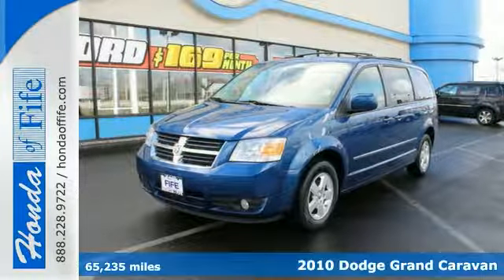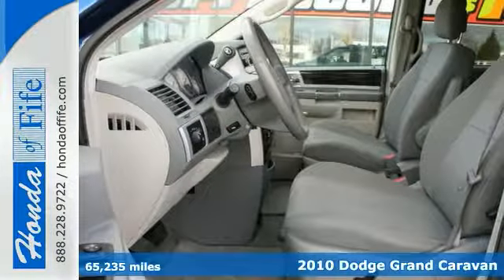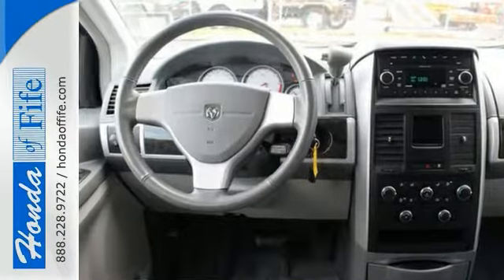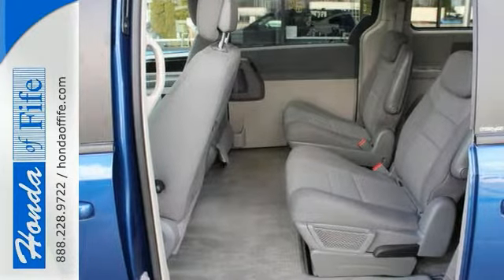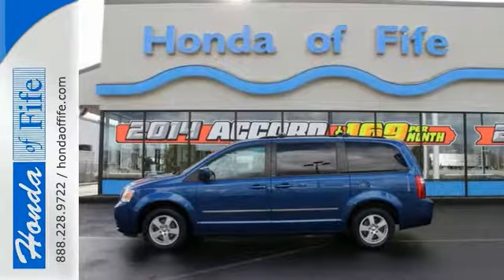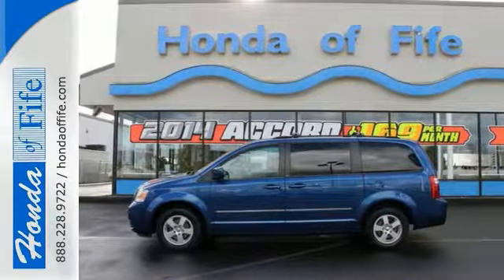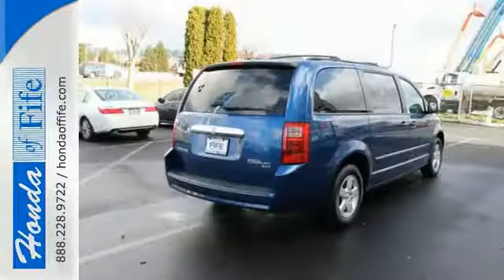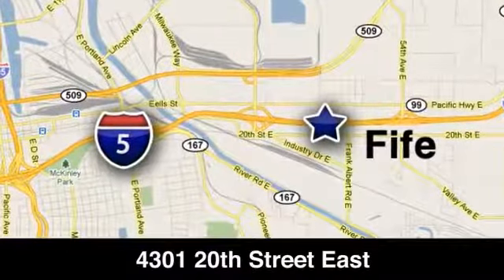2010 Dodge Grand Caravan Puyallup WA Tacoma, WA #732132 SOLD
Year: 2010
Make: Dodge
Model: Grand Caravan
Trim: SXT
Engine: 3.8L V6
Transmission: 6 Spd Automatic
Color: Deep Water Blue Pearl
Interior: Medium Slate Gray/Light Shal
Mileage: 65170
Stock #: 732132
VIN: 2D4RN5D16AR409087
4D Passenger Van. Call and ask for details! The van you&#39;ve always wanted! When was the last time you smiled as you turned the ignition key? Feel it again with this great-looking 2010 Dodge Grand Caravan. It is nicely equipped with features such as 4D Passenger Van. Awarded Consumer Guide&#39;s rating as a 2010 Minivan Best Buy. This superb Dodge is one of the most sought after used vehicles on the market because it NEVER lets owners down.

Address:
4301 20th Street East